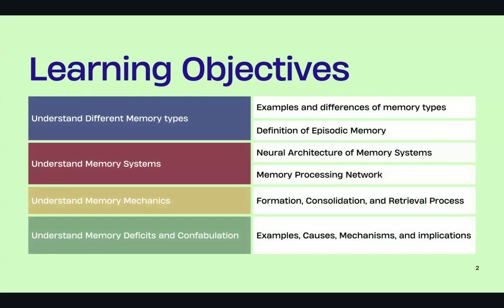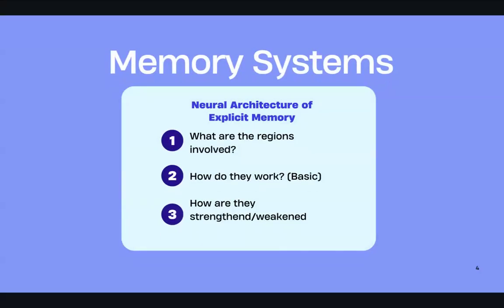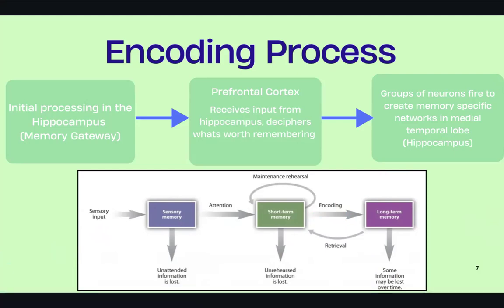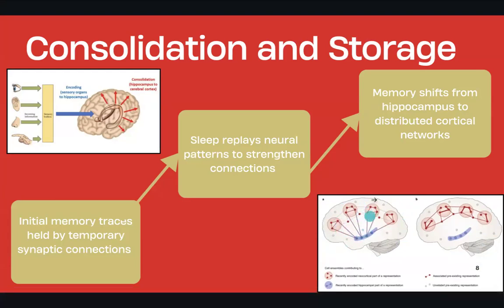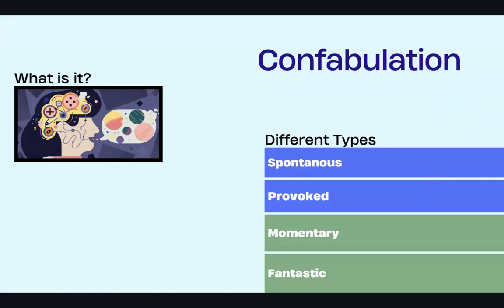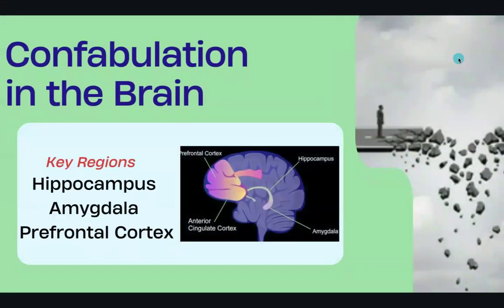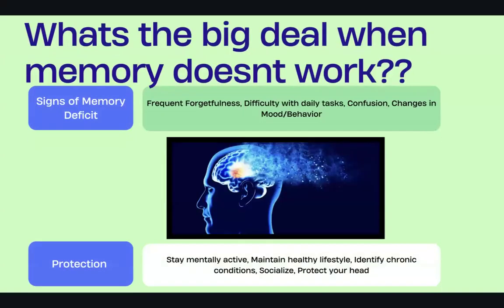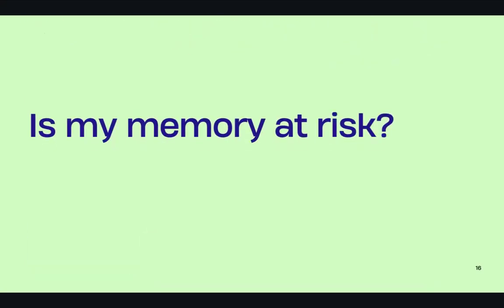ADV. Topic Neuroscience Final Presentation (Memory)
This is my rough draft for the final project.